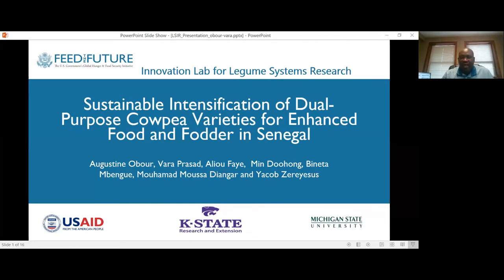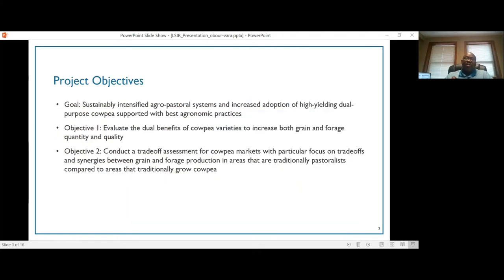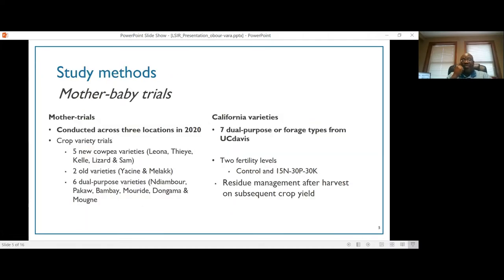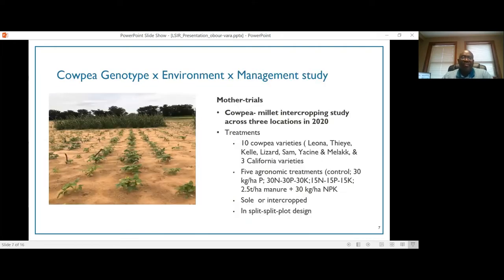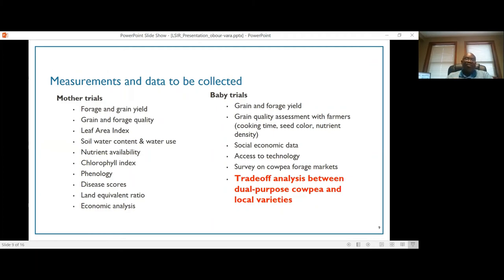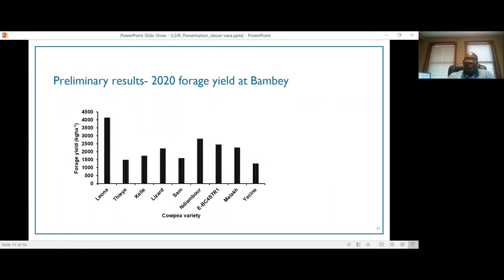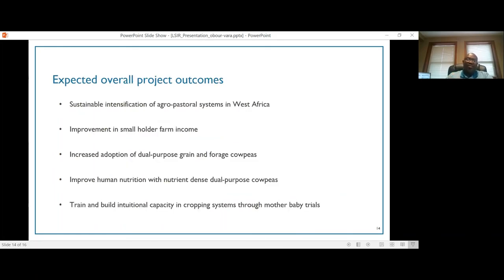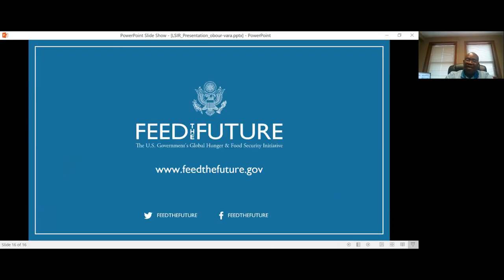Sustainable Intensification of Dual-Purpose Cowpea Varieties for Enhanced Food and Fodder in Senegal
Legume Systems Innovation Lab project led by Dr. Augustine Obour, Kansas State University